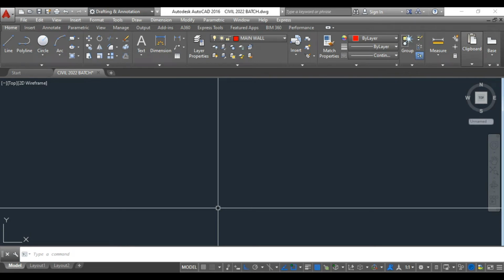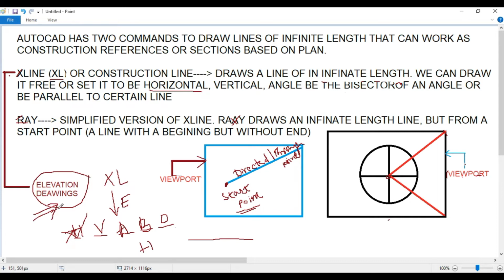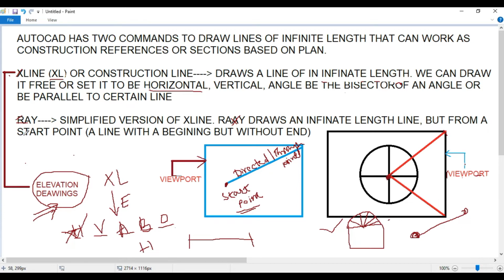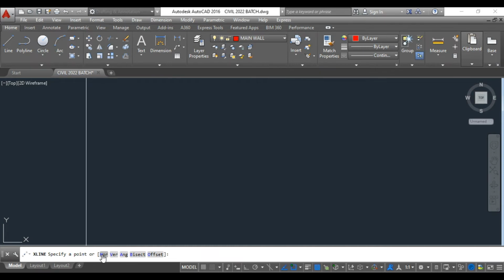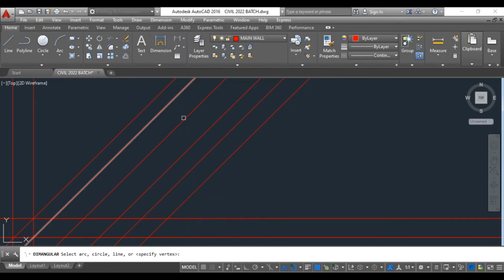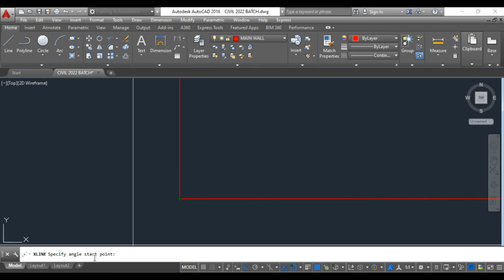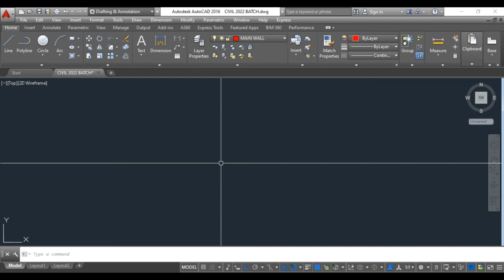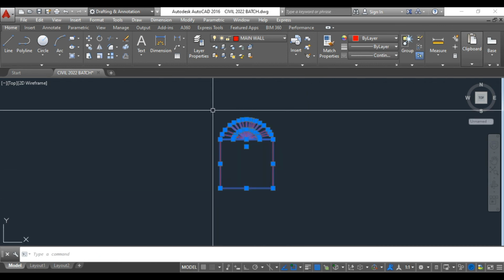XLINE AND RAY